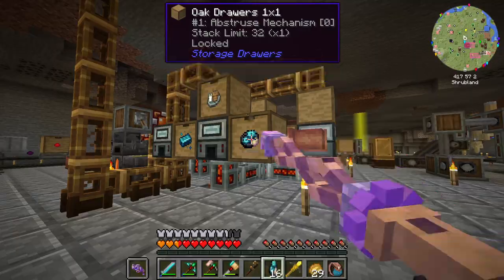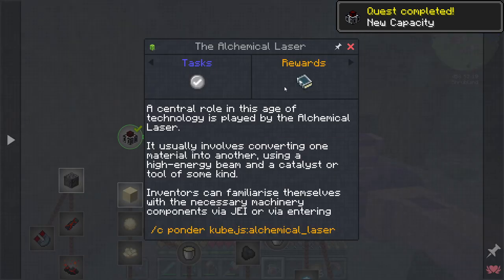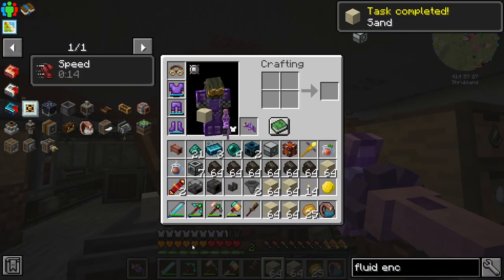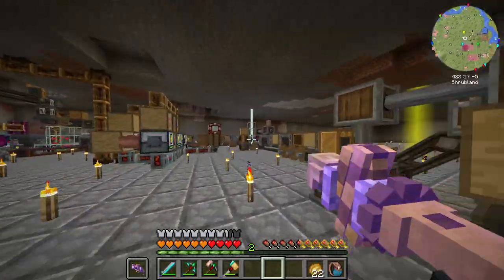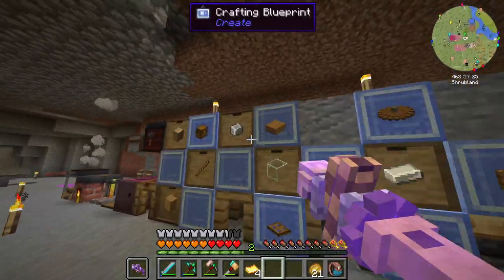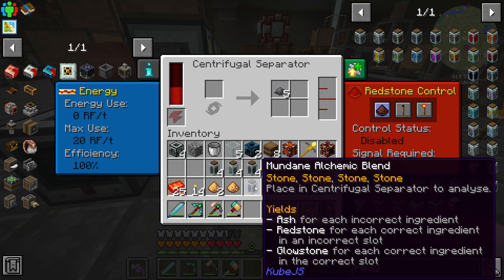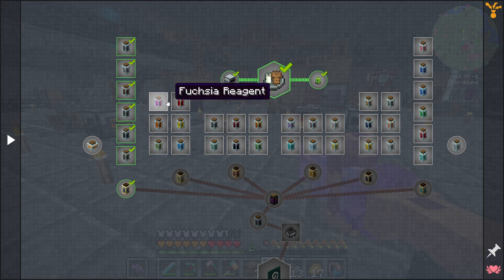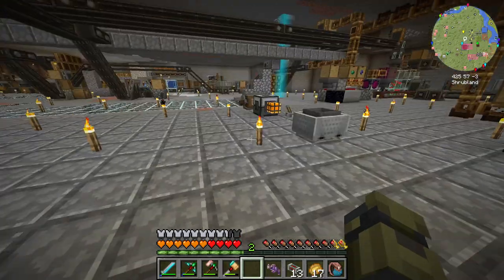Create Above and Beyond E29 , Automated Lava Power and starting Alchemical & Lasers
Hello everyone, xHedra here bringing you episode 29 of Create Above and Beyond, a modpack by simibubi.
  In the last episode we finally unlocked the Abstruse Mechanism and that is going to change our life for so many things
  The main important thing is that we are finally going to be set for Powah!
  I made sure that we got 16  is our timelapse so that we could get started now...
  Let's make our first 2 Obstruse Mechanism which rewards us with enough to make 2 more
  With 2 Obstruse Mechanism we can make 2 Ender Tanks and we will code them Orange/Orange/Orange to be our Magma Teleporter
  Let's go back to the Nether and setup our first Tank
  And back to our base to setup our Power Tank
  With the other 2 Obstruse Mechnism, let's make one of the highest tier Integral Component so that we can put it in the Magma Dynamo and generate serious Powah!
  Now hopefully this Poise generation system will be able to run and get to the full production while also leaving us a bit of power for the next step
  To get started with Alchemy, we are going to need the following:
  Reagent Setup
  - 1 Seared Heater
  - 1 Seared Melter
  - 1 Mechanical Pump
  - 1 Fluid Encapsulator
  Laser Setup
  - 1 Invar Machine
  - 1 Laser Lamp
  - 1 Deployer in Punch mode
  - 1 Minecart with Hopper
  Alchemy Lab
  - 1 Centrifugal Separator
  - 1 Reagent Extractor
  So we are going to setup in 3 parts...
  Part 1 setup the Sand metling to the Fluid Encapsulator ASAP with the Push Pull Augment and 2 Barrels I can just chuck 4 of each Reagent and let this do it's thing while preparing the next setup
  - 8 Cobblestone, 8 Gabbro, 8 Andesite, 8 Diorite, 8 Granite, 8 Basalt
  Now we can start making Reagents and while this is going on... let's make the Laser Part
  Part 2 Laser Setup
  Now that we have a laser we can start combining Reagents
  Let's combien 4 of each so that we can test them these will give us Mundane Alchemic Blends
  To test them though we need the final setup so let's make our 3rd Setup
  Let's test each Mundane Alchemic Blends and note our results
  Let's figure out the Igneous Catalyst
  What we are going to do is make 4 of each Igneous Reagent and test each so that we know which 1 to 4 are used and which are not used
  Catalyst:
  - Igneous - Gabbro/Stone/Andesite/Gabbro
  - Gemstone - Not Used
  - Herbal
  - Volatile
  - Crystaline
  - Metallurgic
  - Chaos
  Timelapse:
  - Find out the other Catalysts
  - Move the Miner